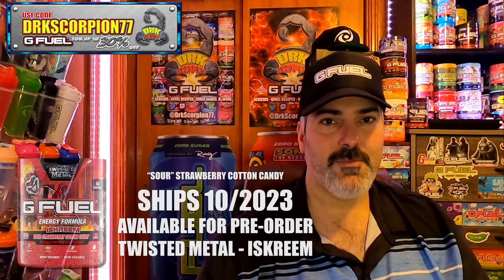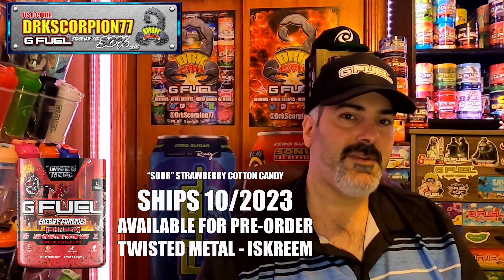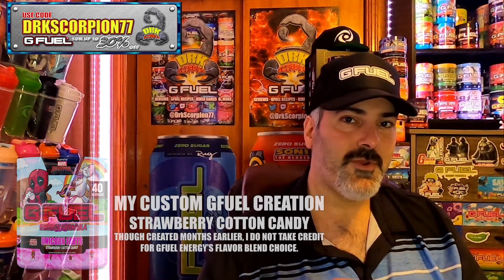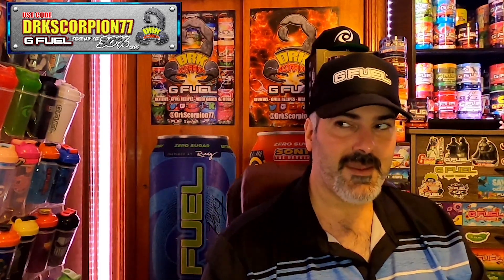GFuel Deadpool Unicorn Farts Custom Mashup Review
Today I review my most popular @GFuelEnergy creation yet, deadpool Unicorn Farts! When I created this one I never imagined the popularity it would receive. Not only has my creation been all over Twitter, it's made its way onto @ElectricShock14 channel as well. With it's perfect balance of strawberry to cotton candy ratio, no wonder why this one is so popular.